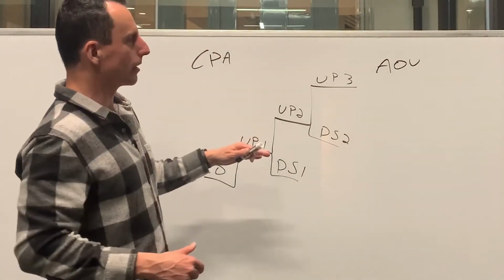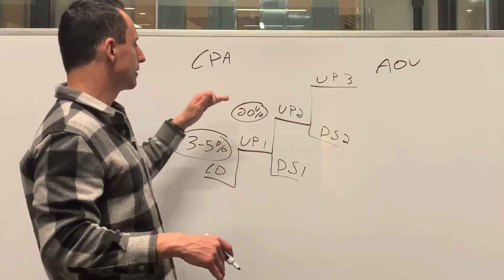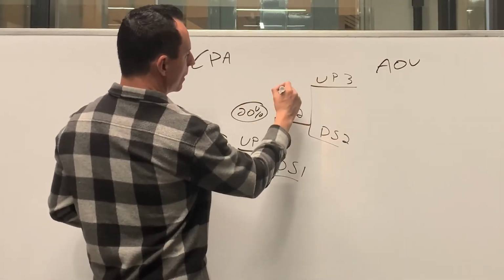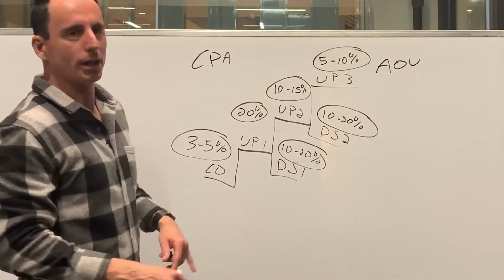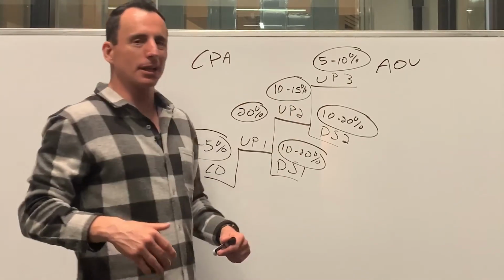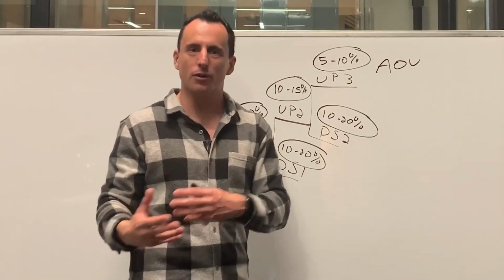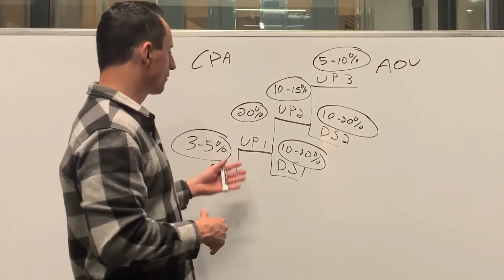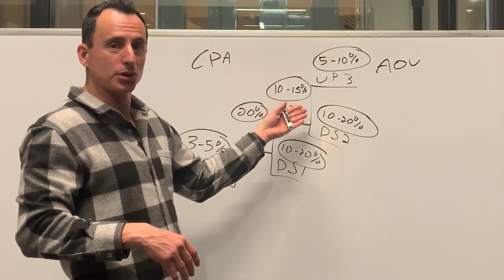The Value Ladder: The Key to Profiting with Digital Advertising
In this episode of The E-Commerce Performance Marketing Show, you’ll discover:

✅  The definition of a value ladder and why it is important to your e-commerce business.

✅  How the ladder formula symbolizes walking your prospect through the process of being a paying customer.

✅  Why you want to have upsells and down sell opportunities as part of your value ladder.

✅  How AOV and CPA really play into how to make a value ladder work for your e-commerce business.

✅  Shortcuts on how to see what your competitors are including in their value ladder if you aren’t sure what to use as upsell or down sell offers.

✅  Tips on how to use Amazon to quickly identify upsell and down sell opportunities.

After you are done watching this powerful episode designed to help you double your E-Commerce business through online advertising, funnels, content marketing, and more, be sure to subscribe to the channel so you never miss an episode!

📈 SCALE YOUR E-COM BUSINESS FASTER 📈

🚀 Want to scale faster? Do you want to get online advertising to work effectively, profitably, and at scale? Schedule a FREE Discovery Session with a member of our team.

💡 Register For Our FREE 1500% Case Study Reveal - Discover The Power Behind Our ARM5 Formula & Scale Your Facebook Ads Profits